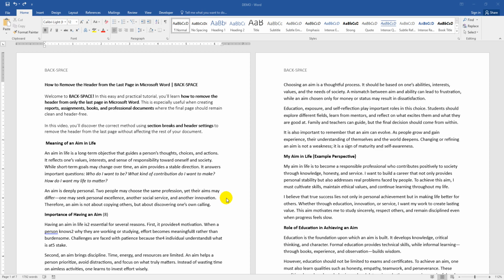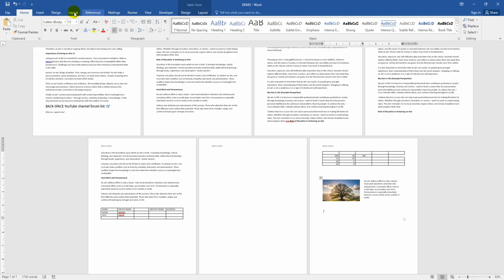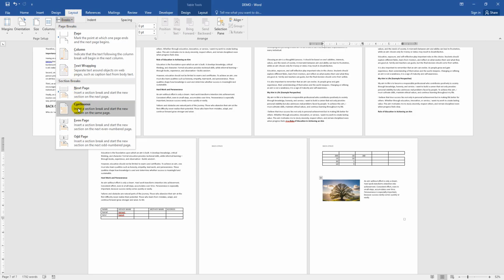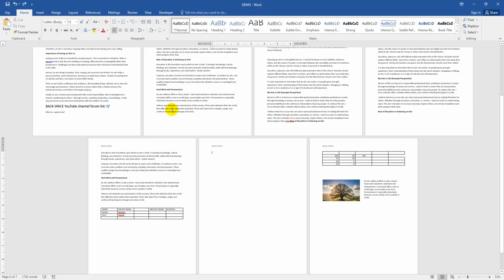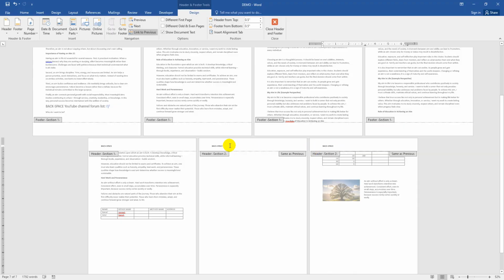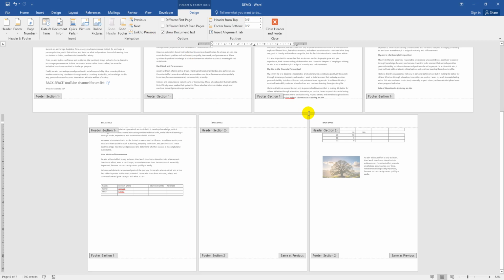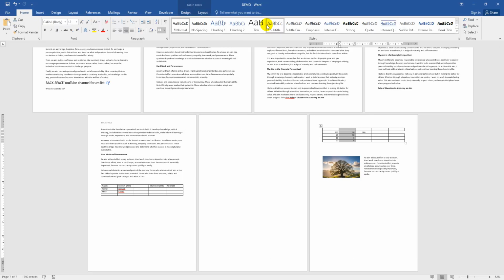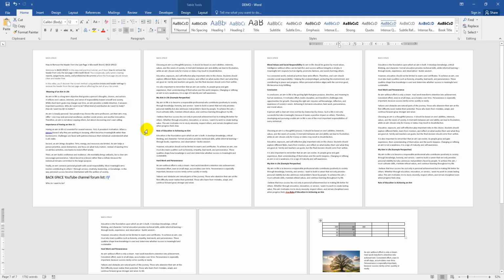How to remove the header from the last page in word || BACK-SPACE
How to Remove the Header from the Last Page in Microsoft Word | BACK-SPACE

Welcome to BACK-SPACE! In this easy and practical tutorial, you’ll learn how to remove the header from only the last page in Microsoft Word. This is especially useful when creating reports, assignments, books, and professional documents where the final page should remain clean and header-free.

In this video, you’ll discover the correct method using section breaks and header settings to remove the header from the last page without affecting the rest of your document.

🟢 How to remove the header from the last page only
🟢 How to insert a section break properly
🟢 How to unlink headers using Link to Previous
🟢 How to keep headers on earlier pages
🟢 How to format professional documents

✔️ Keeps the final page clean and professional
✔️ Perfect for reports, cover sheets, and appendices
✔️ Maintains headers on all other pages
✔️ Improves document formatting

📍 Place the cursor at the end of the second-last page
📑 Go to Layout → Breaks → Next Page
✂️ This creates a new section for the last page

🖱️ Double-click the header area on the last page
🔗 Turn off Link to Previous
🗑️ Select the header content and press Delete
✅ The header will now be removed only from the last page

📌 Alternative Method

⚙️ Use Navigation Pane to confirm section breaks
📄 Check header settings in Print Layout View

🎯 Best For

👨‍🎓 Students preparing assignments and theses
💼 Office professionals creating reports
📚 Writers formatting books and manuscripts
📄 Anyone customizing page headers in Word

🔥 Always insert a Section Break, not a Page Break
🔥 Disable Link to Previous before deleting
🔥 Use Print Preview to verify the result
🔥 Save your document before making major changes

💬 Support BACK-SPACE

❓ Quiz 1: Which break is required to remove the header from only the last page?
A) Page Break
B) Section Break
C) Column Break
D) Line Break

✔️ Correct Answer: B) Section Break
💡 Section breaks allow separate header and footer settings.

❓ Quiz 2: Which option must be disabled before deleting the last page header?
A) Track Changes
B) Link to Previous
C) AutoSave
D) Zoom

✔️ Correct Answer: B) Link to Previous
💡 This prevents changes from affecting earlier sections.